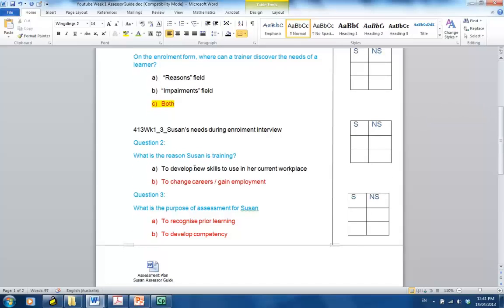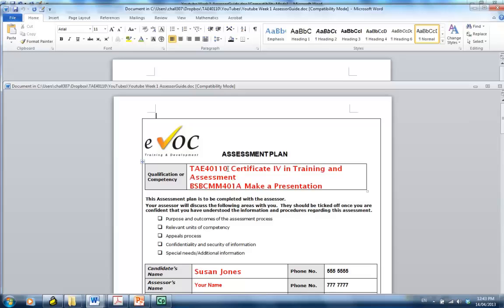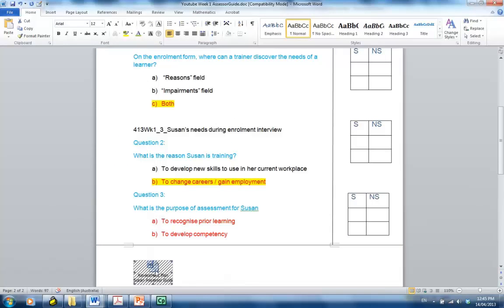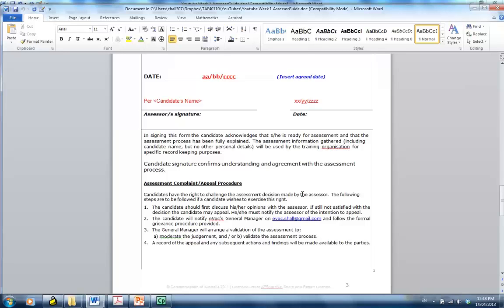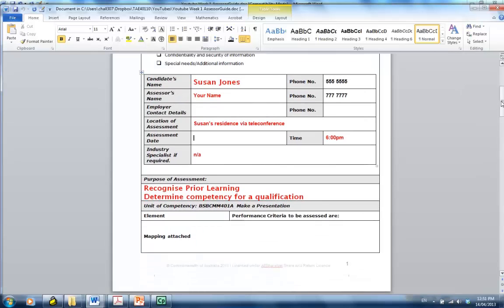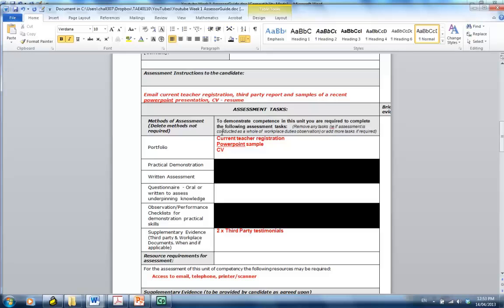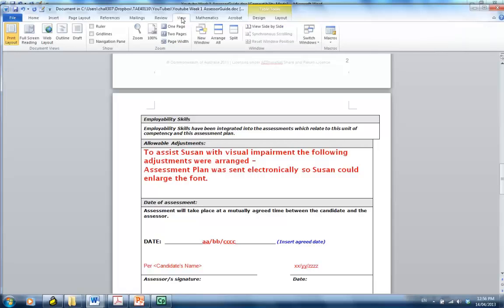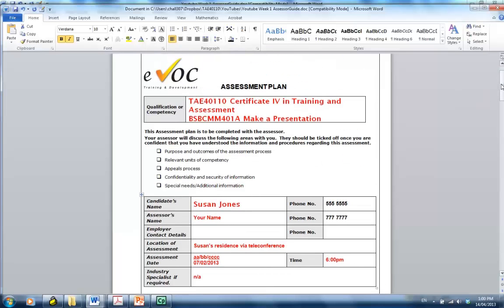413Wk1_4_Susan's Assessment Plan